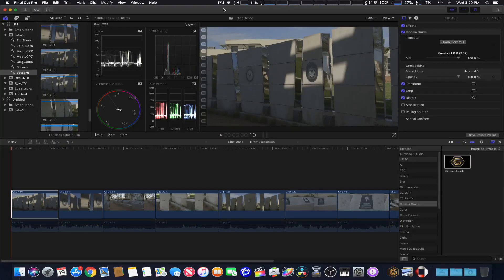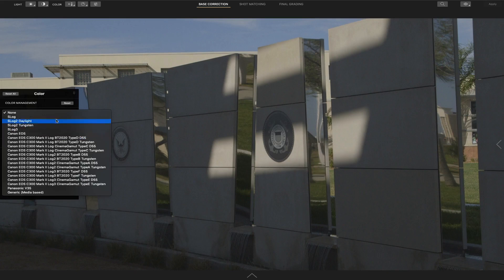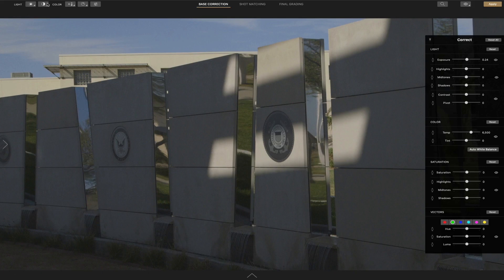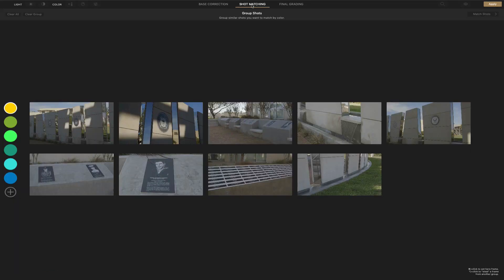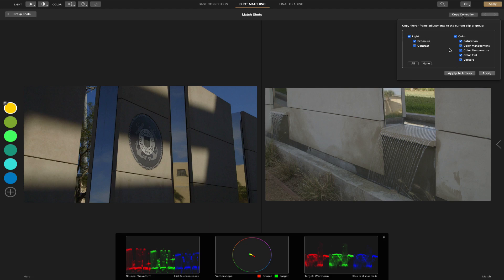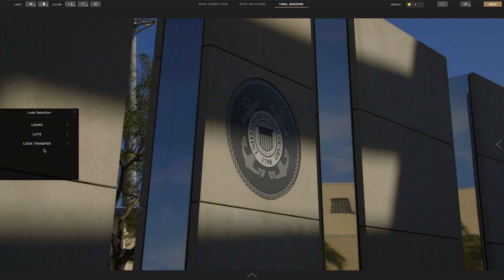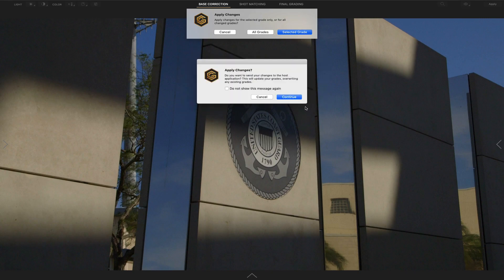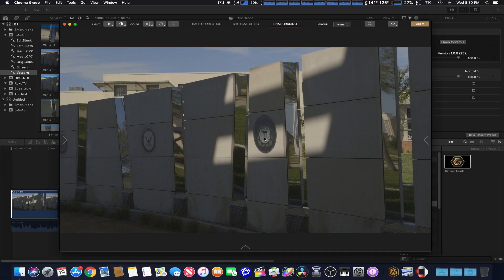Cinema Grade - First Look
First look for Cinema Grade by Grading Control Central. For Final Cut Pro X, DaVinci Resolve and Premiere Pro.